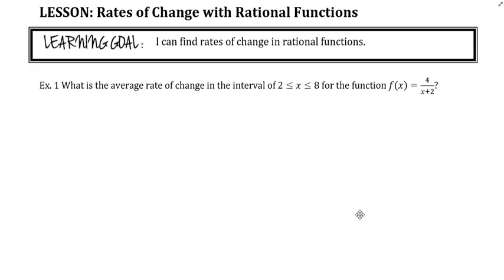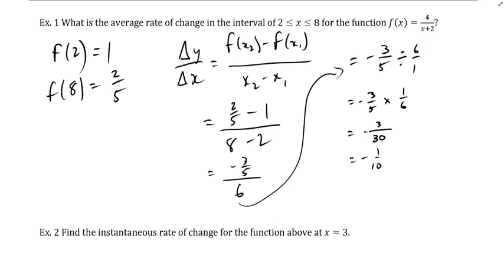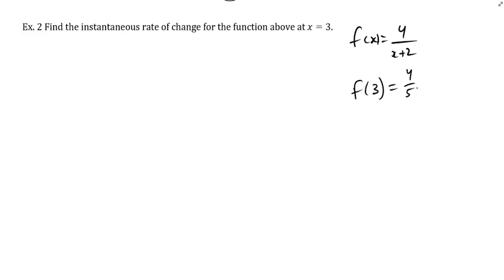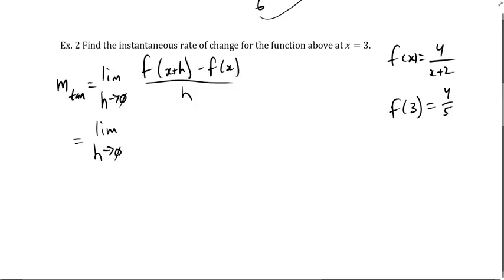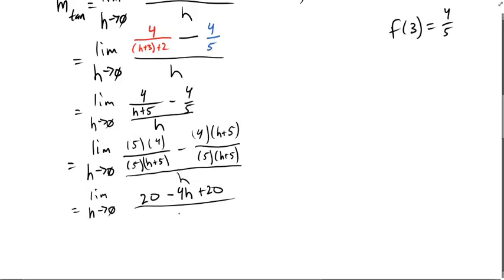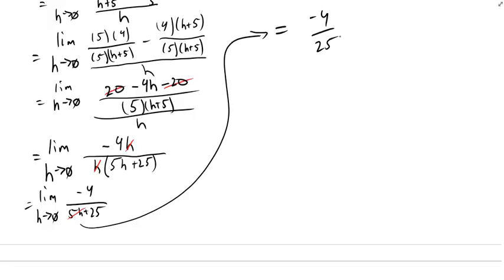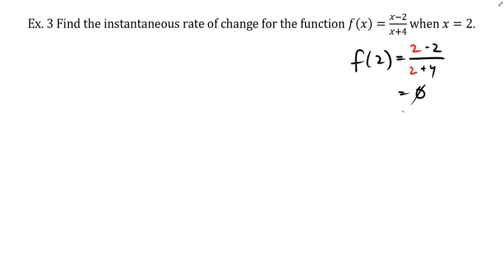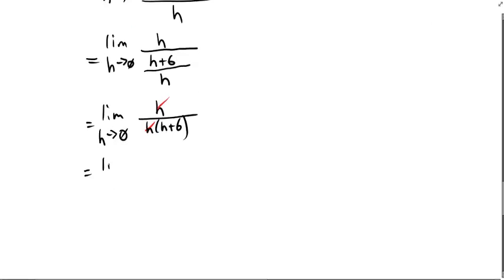06 LESSON Rates of Change in Rational Functions